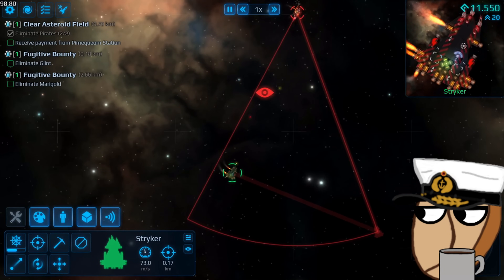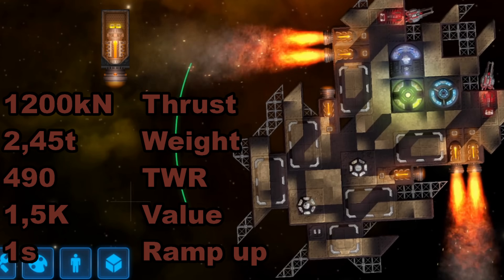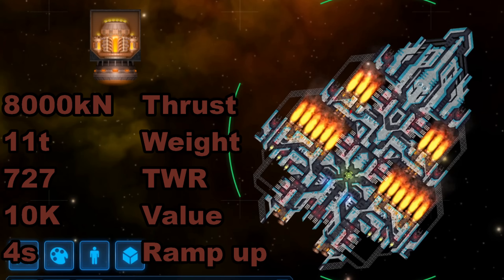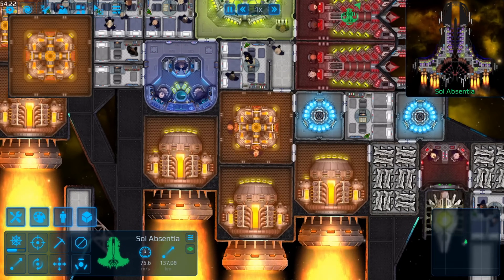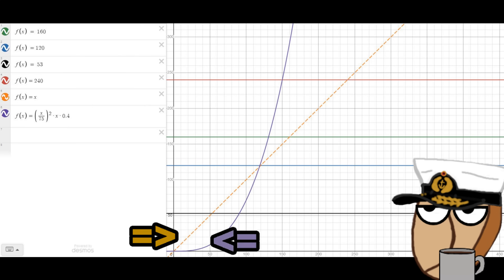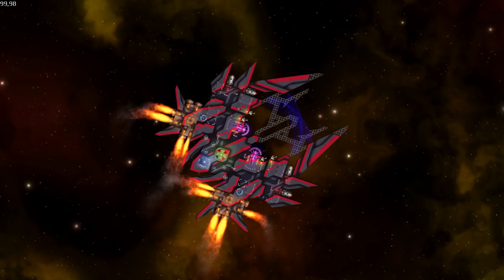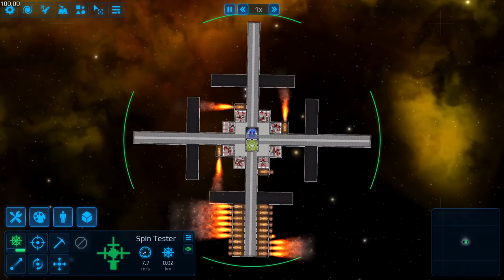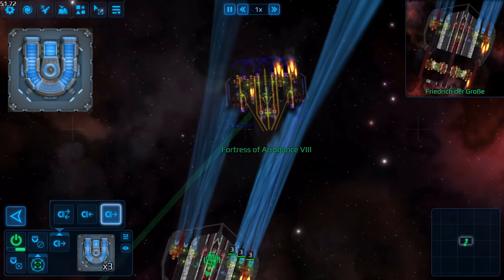Cosmoteer Basic Engines Guide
A guide about engines, speedbehaviour, some stats, graphs and a few tipps/tricks here and there to make your ship top-gear-ready.

0:00 Intro
0:37 Small Thruster
1:34 Standard Thruster
1:54 Large Thruster
2:33 Huge Thruster
3:39 Booster Thrusters
4:30 Engineroom
5:32 Math behind Speed
7:23 Boxed in vs Outside
8:28 building Enginerooms
9:21 dangers of Leverage
10:08 Explosive Charges
10:37 Tractorbeams
11:19 Parallelogram of Forces
11:36 Outro